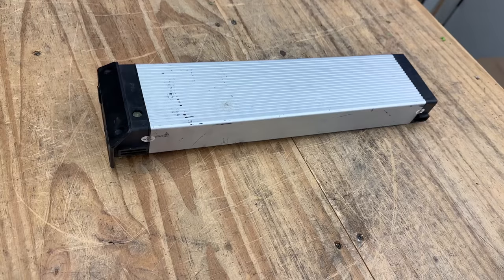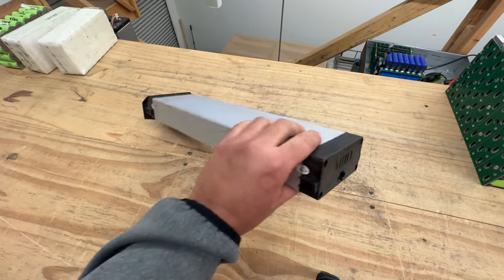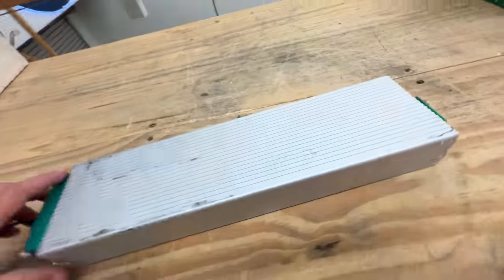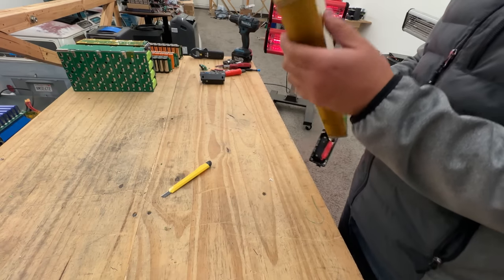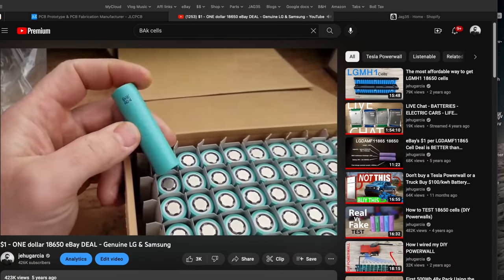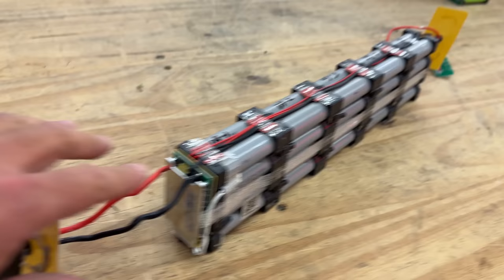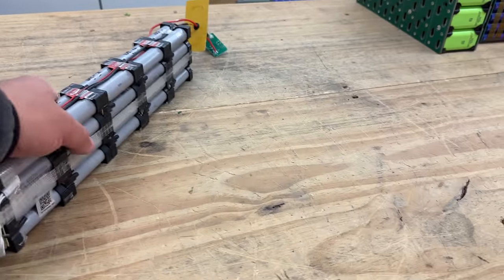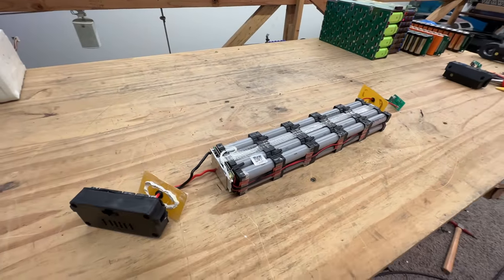$49 750W eBike Battery pack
FAQ:
4) Where Can I buy Solar Panels?
5) Where can I buy a Battery Management System
8) Why not use Supercapacitors?